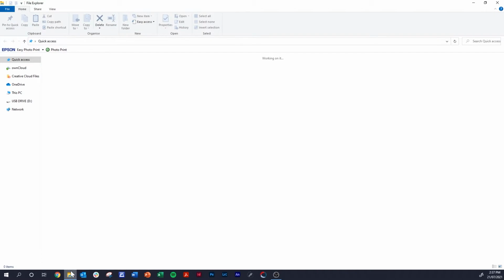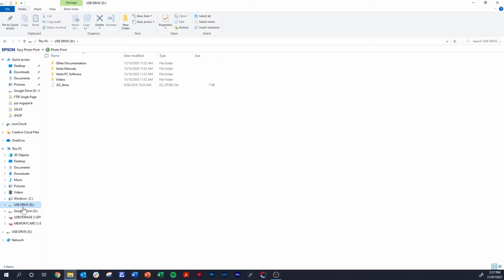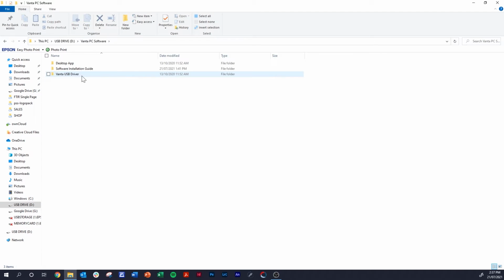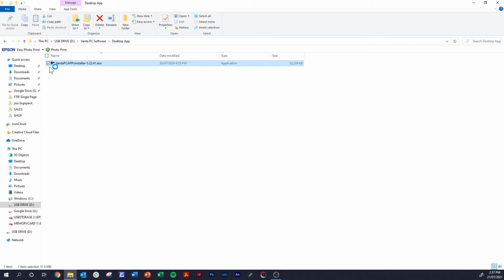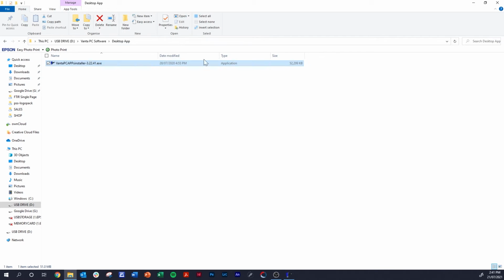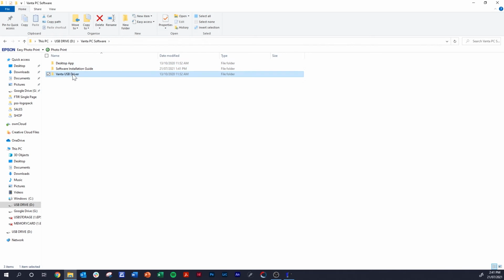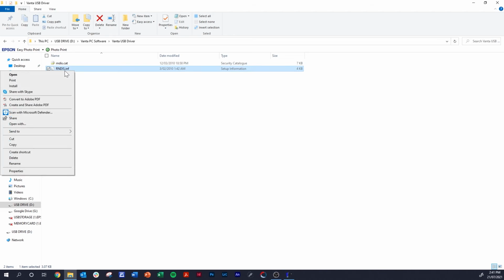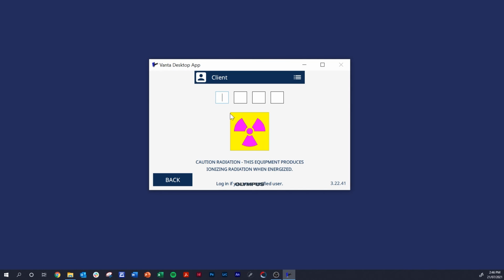How to install software for the Olympus Vanta on a PC XRF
In this video, we demonstrate how to correctly install software a window on an Olympus VANTA XRF.

or visit one our websites!